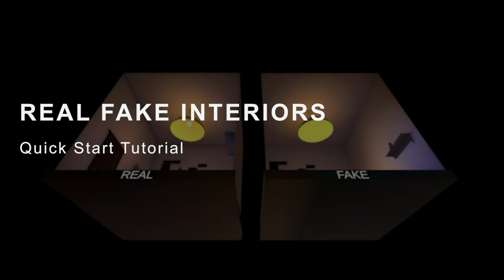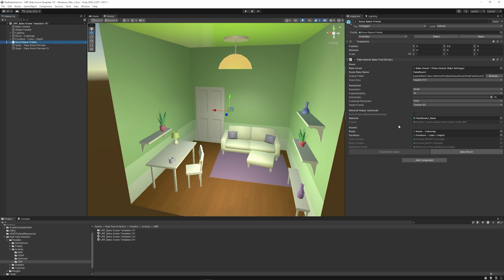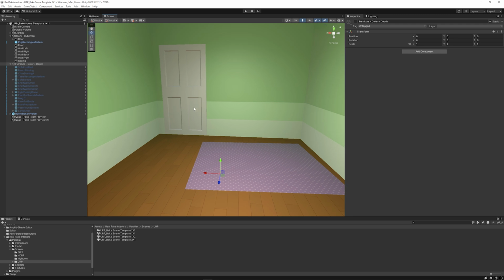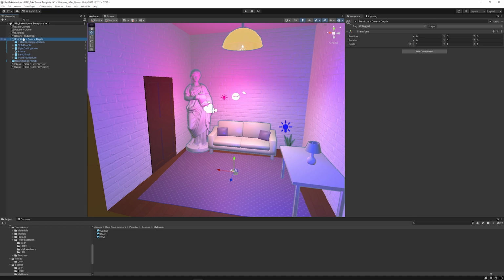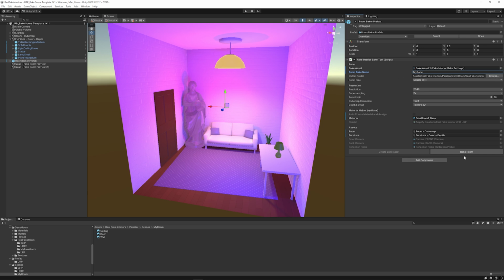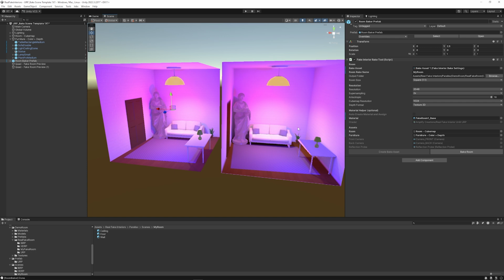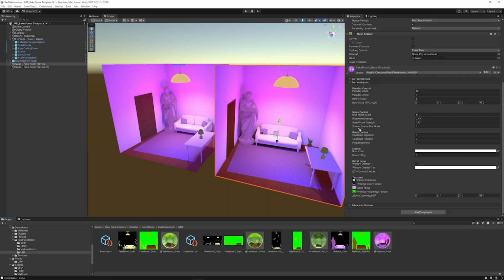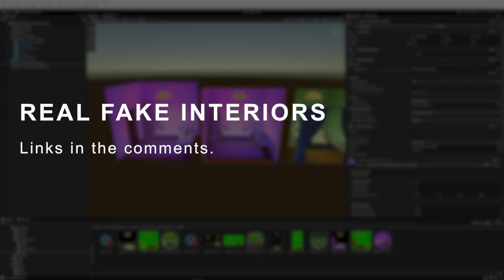Real Fake Interior Quick Start | Tutorial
Create your own fake rooms in just a couple of minutes!

Forget empty Unity3d fake rooms! Real Fake Interiors is a baking tool and shader combo that makes fake interiors look 3D from any angle with square, rectangular and tall rooms.
For HDRP, URP and BIRP.